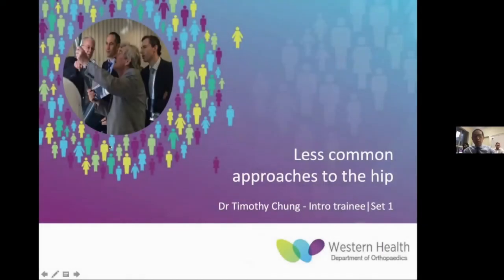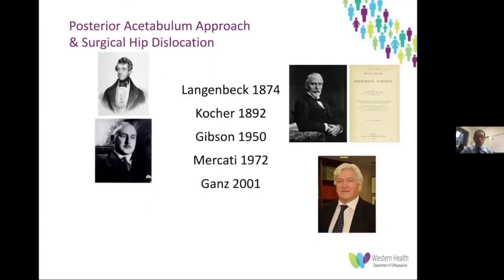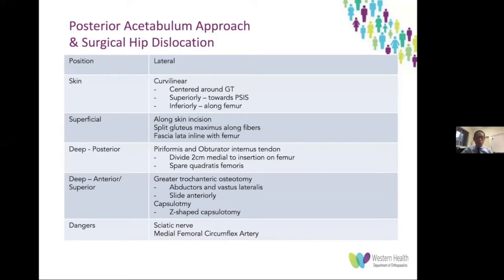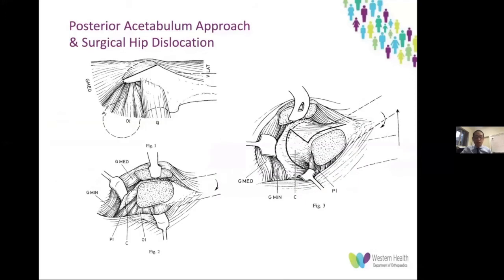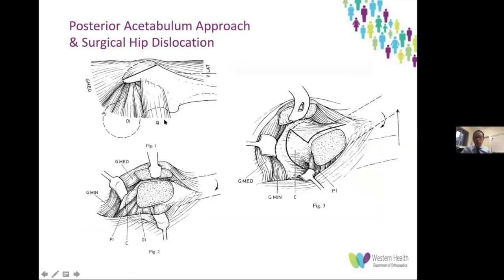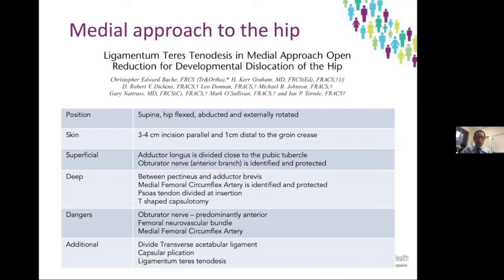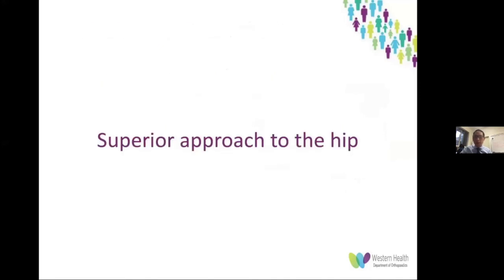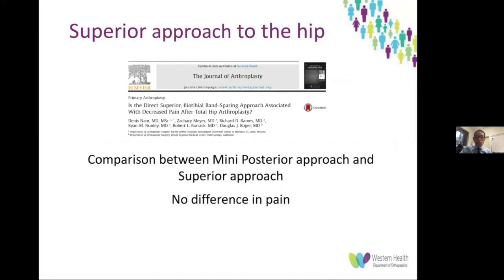OrthoFracs Less Common Approaches to the Hip by Dr Timothy Chung